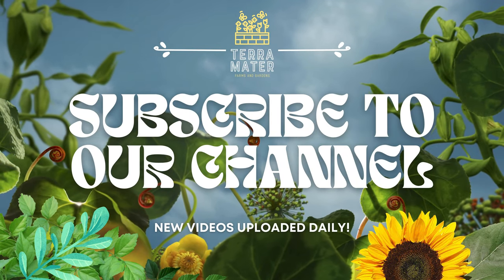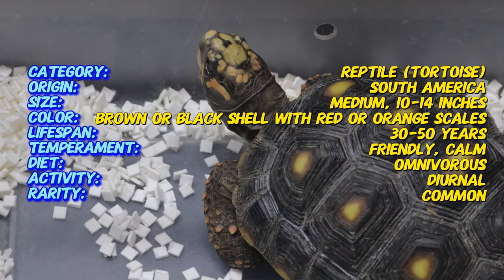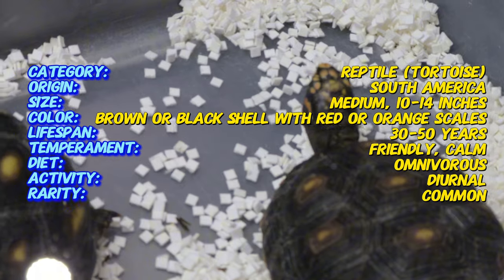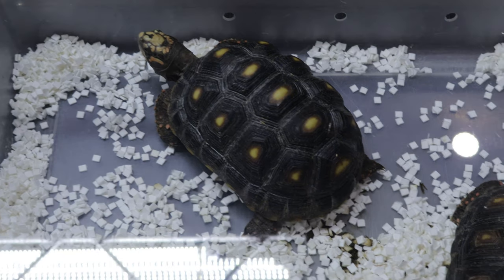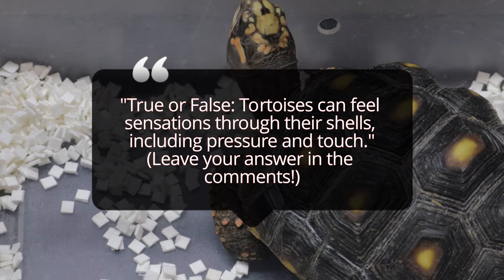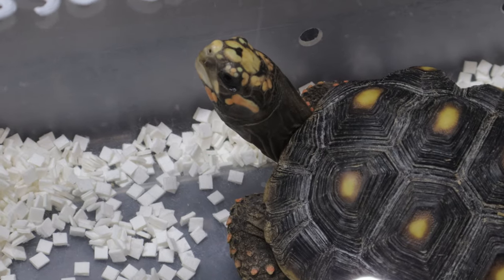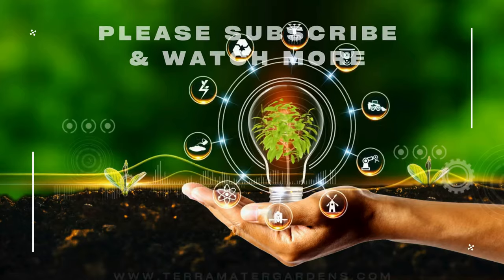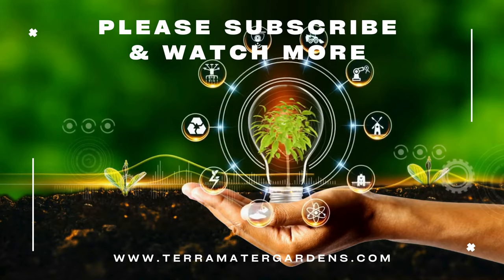🐢 Introduction: RED-FOOTED TORTOISE: Care & Habitat Guide 🌿 (CHELONOIDIS CARBONARIA)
Meet the fascinating Red-Footed Tortoise! In this video, learn all about their natural habitat, dietary needs, and how to care for these beautiful reptiles. Perfect for reptile enthusiasts and exotic pet owners, this guide covers essential care tips and fun facts about the Red-Footed Tortoise. Discover how to create the perfect environment for your tortoise and ensure a happy, healthy life. Dive into the world of Red-Footed Tortoises today!